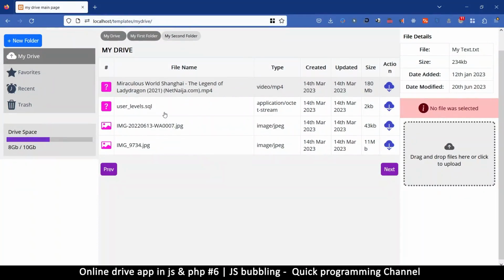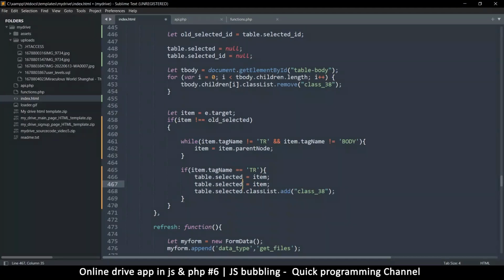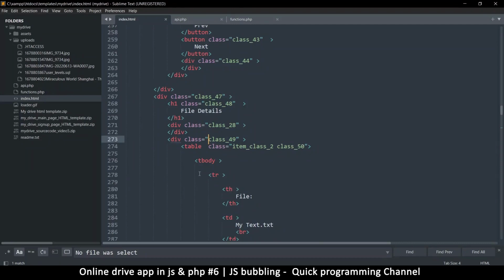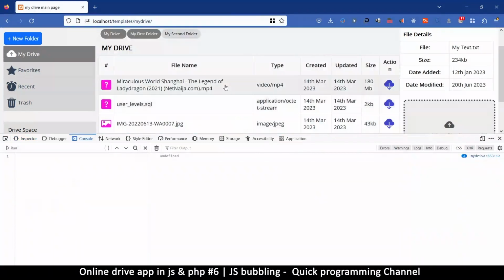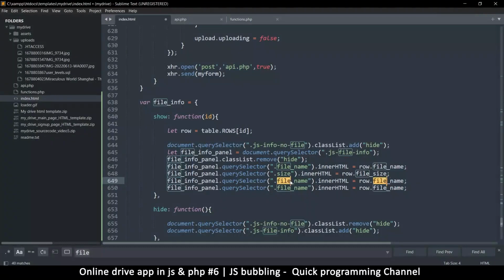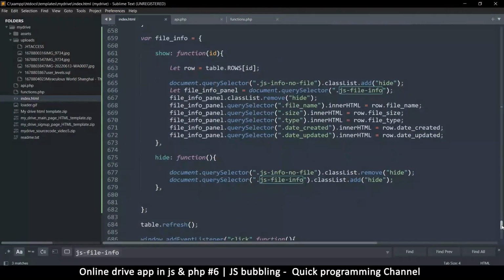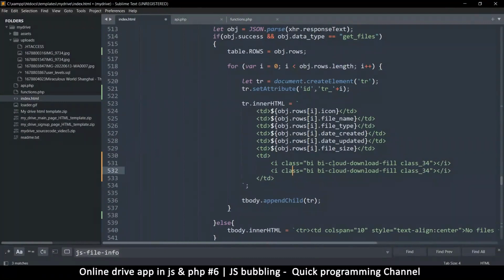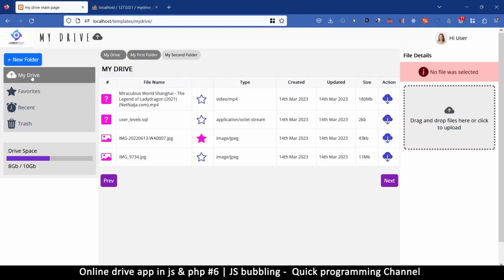Online drive app with Javascript & PHP #6 | Google cloud clone | Quick programming tutorial